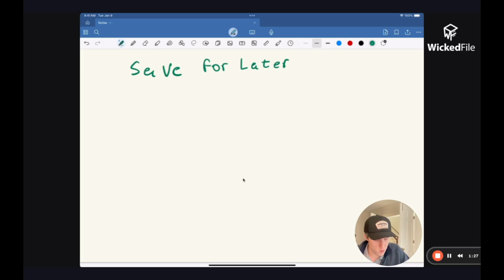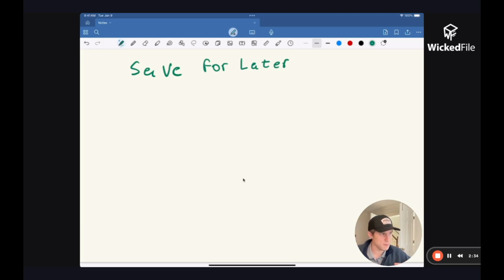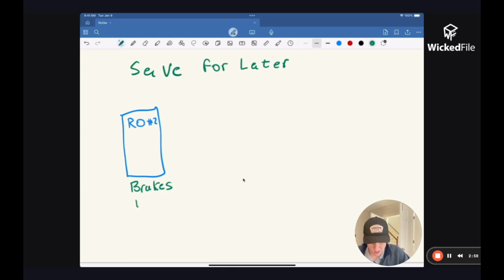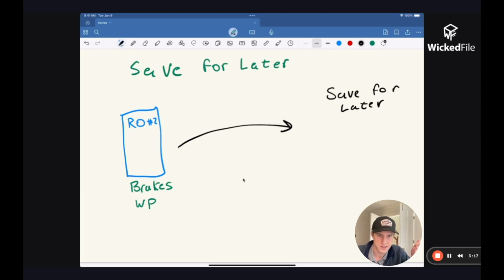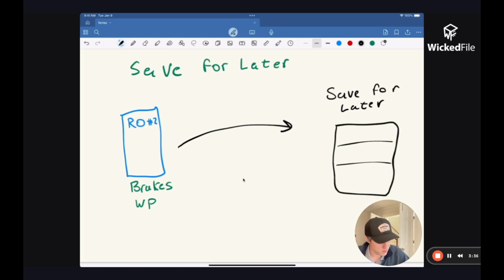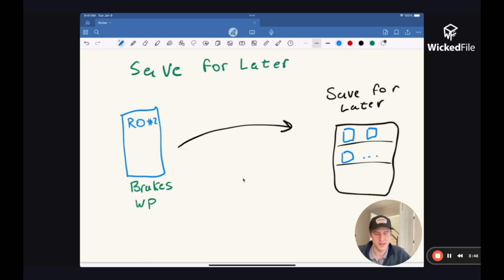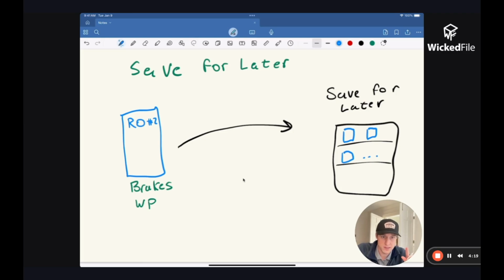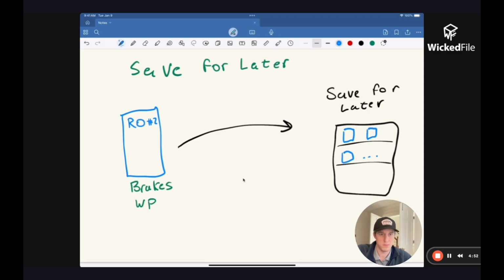What to Watch Out For on Save For Later Repair Orders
Save for Later is a great feature but beware of potential risks that can result in theft in your shop.